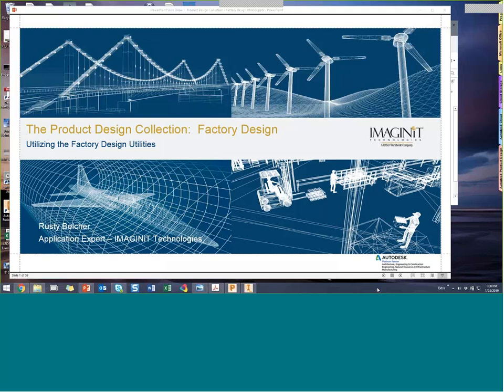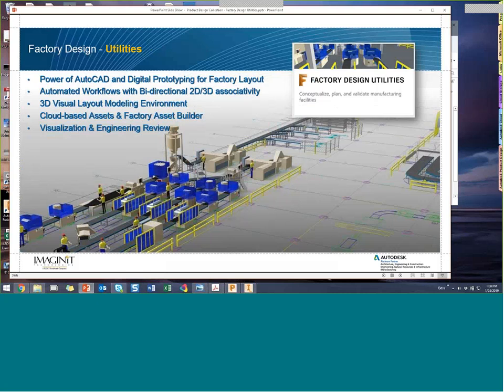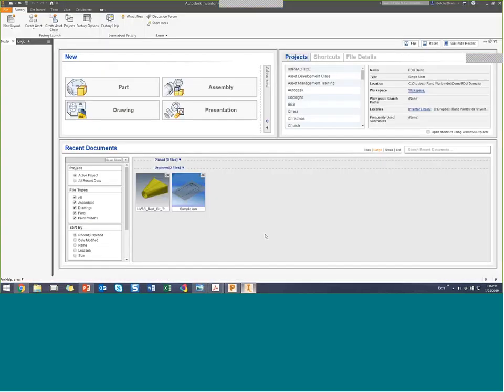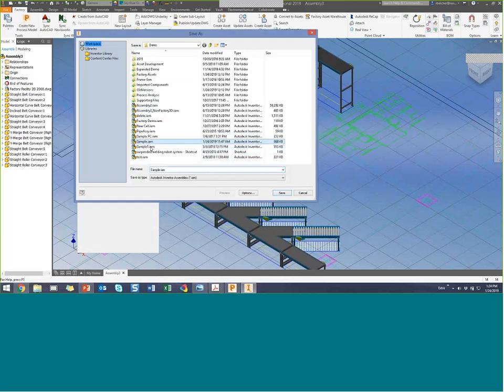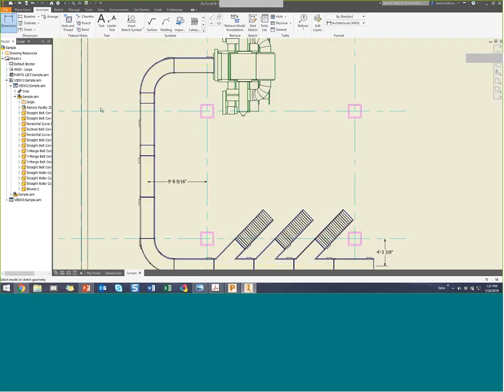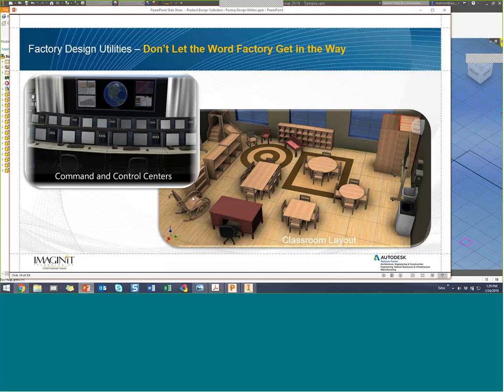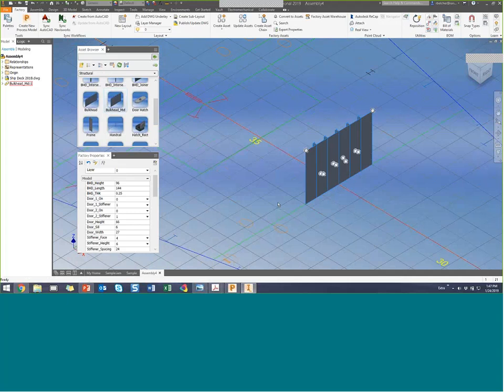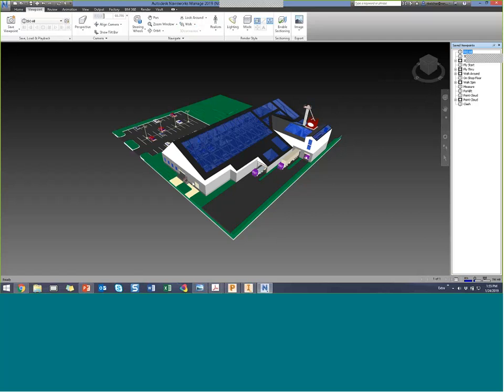Utilizing the Factory Design Utilities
During the webcast, IMAGINiT expert Rusty Belcher explored the specific functionality available in the Factory Design Utilities and how you can use it in many other design workflows.